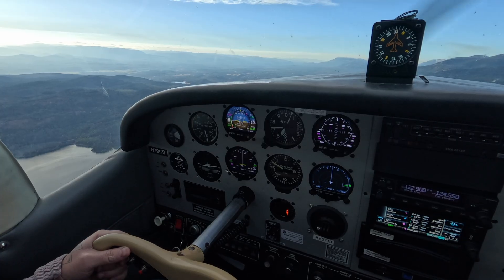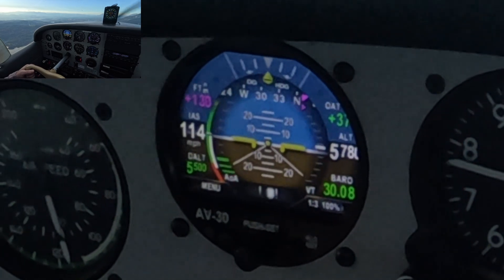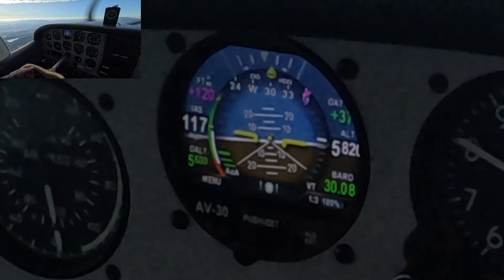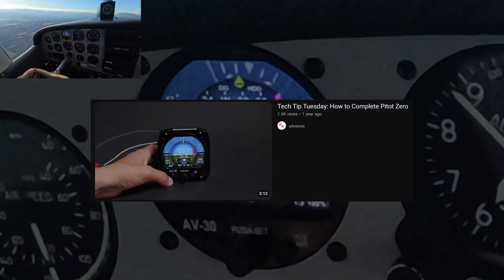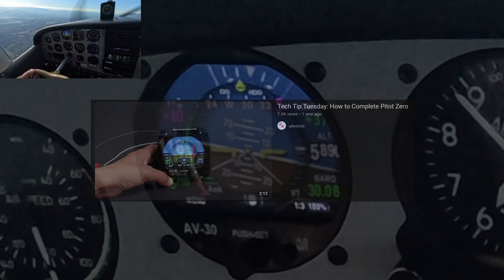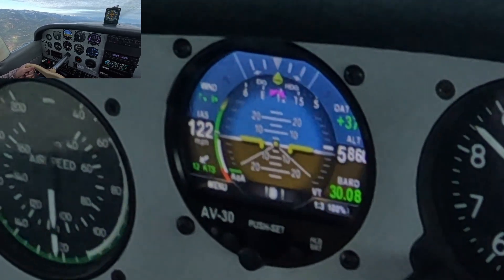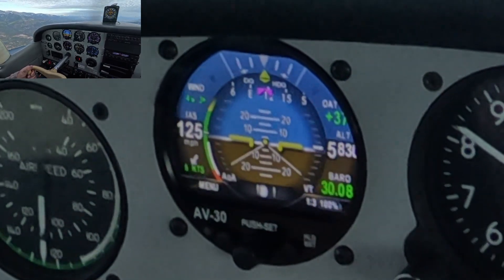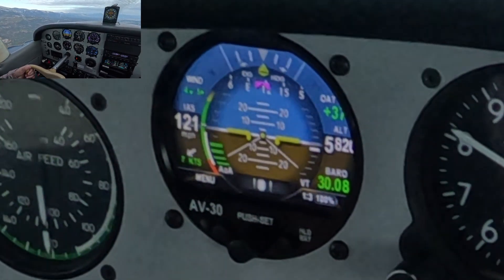Tech Tip Tuesday: Configuring Wind Speed and Direction on Your AV-30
This week’s Tech Tip Tuesday walks you through setting up and displaying wind speed and direction on your AV-30.

By comparing GPS ground speed and track with indicated airspeed and heading, the AV-30 calculates real-time wind information — giving you a clear picture of crosswinds, tailwinds, and overall flight conditions.

Before setup, make sure you’ve confirmed:
- A connected Outside Air Temperature (OAT) probe
- Active GPS input
- Installed and calibrated AV-Mag
- Correctly indicating airspeed

Once verified, you can easily display wind components and vectors on both your AI and DG pages for enhanced situational awareness in every phase of flight.